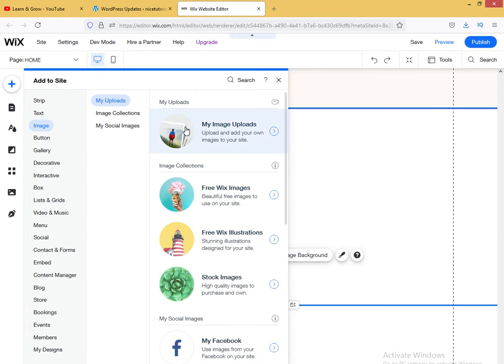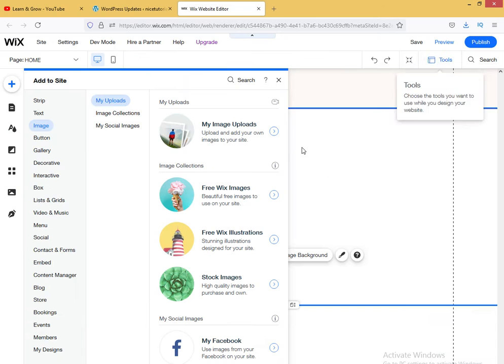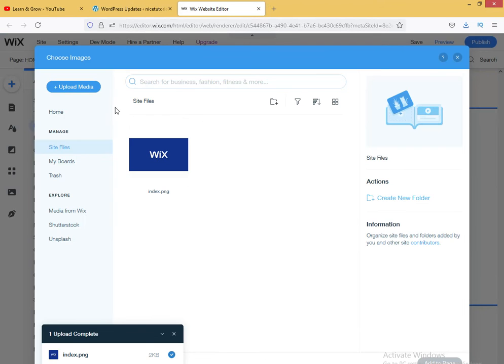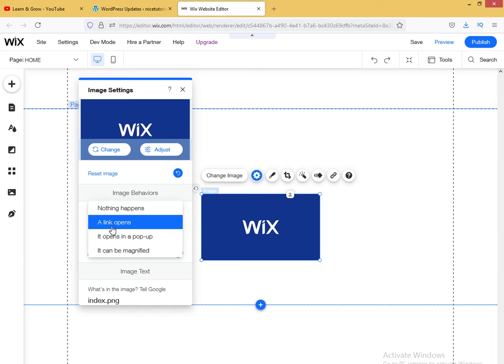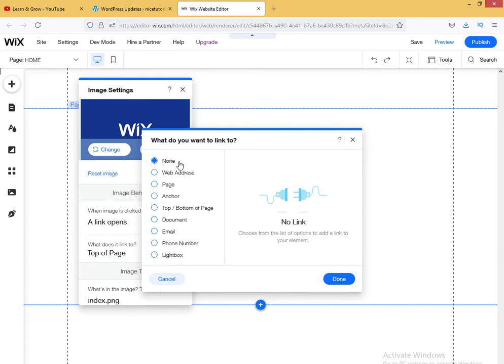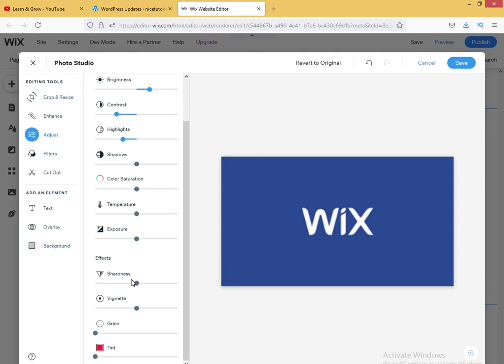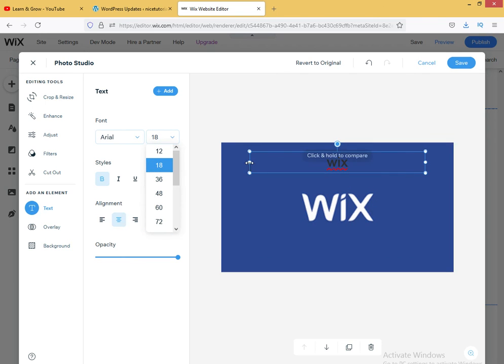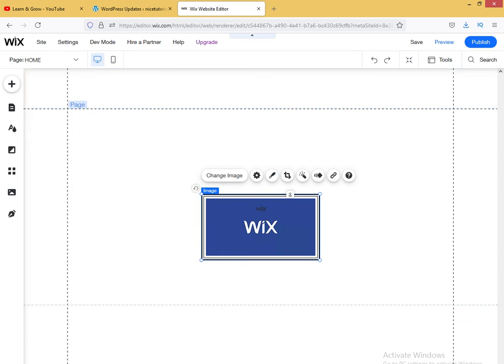Wix Tutorial 2021(Full Tutorial For Beginners) - Create A Professional Website ( Image Tutorial)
If you are looking to make a beautiful professional website with ease, this wix tutorial is very important to you. I explain every element in Wix Builder from scratch. Wix tutorial Help you to create beautiful webdesign and help your business to grow . Website Play a vital role in promotion of your business. Its Free web tutorial give you many tips.